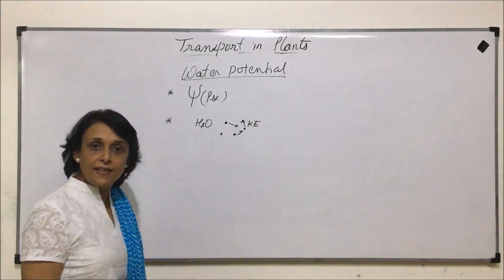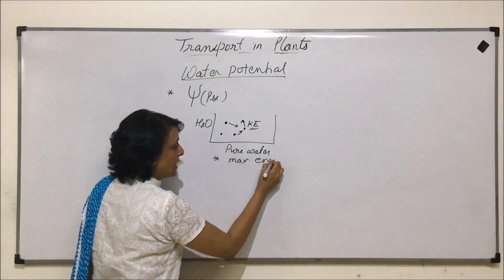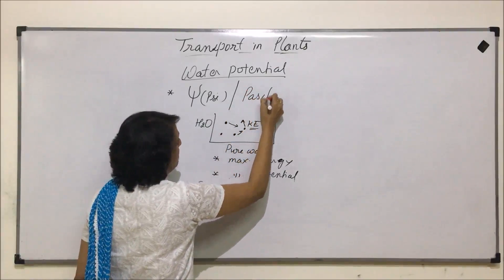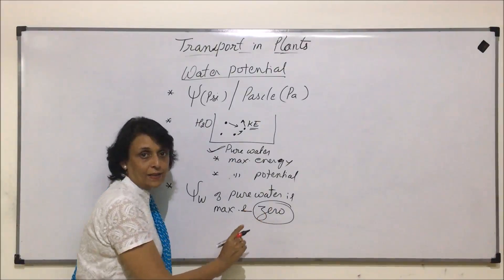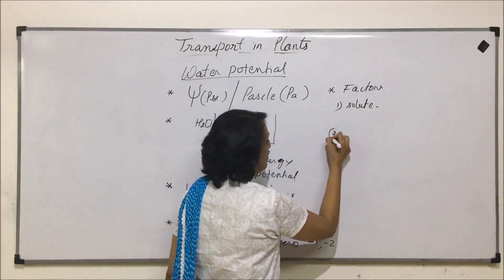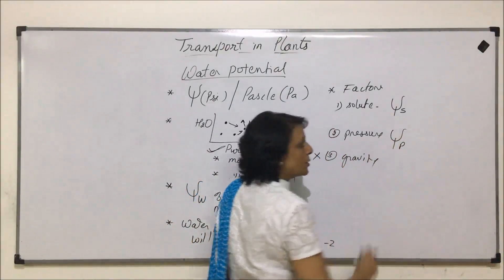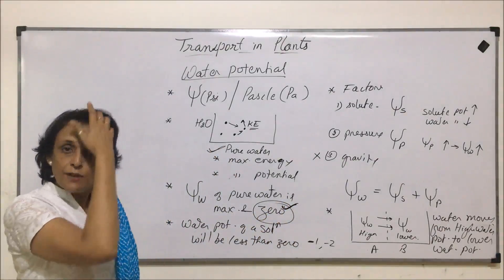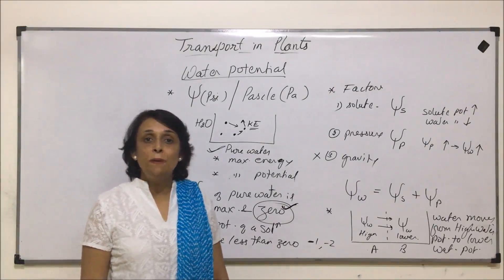Transport in Plants | NEET | Water potential | Neela Bakore Tutorials